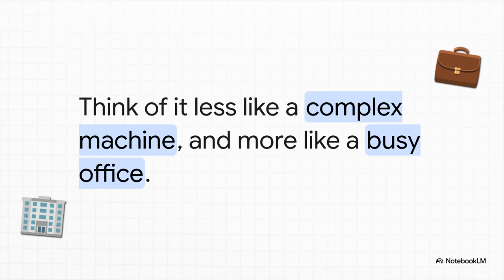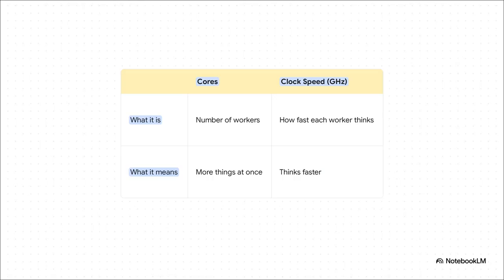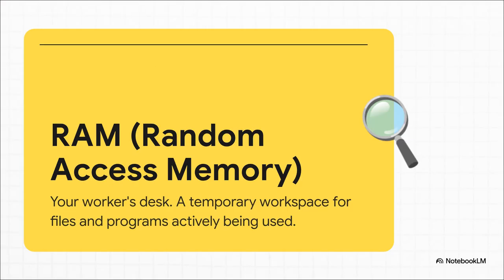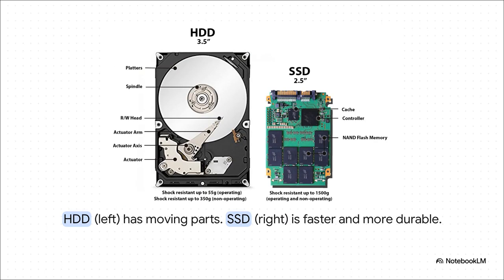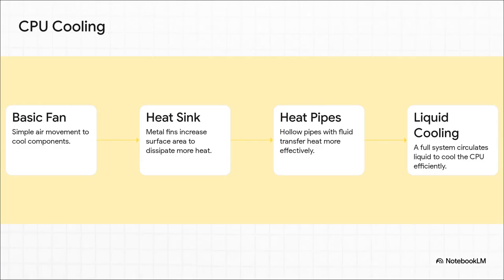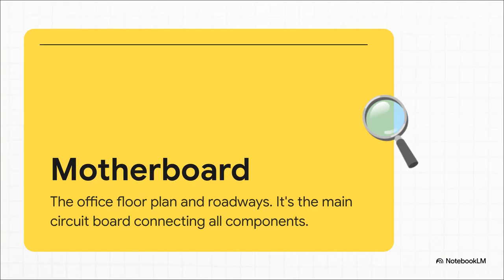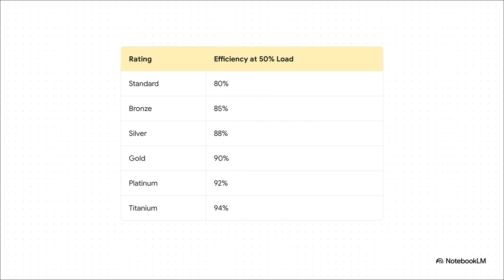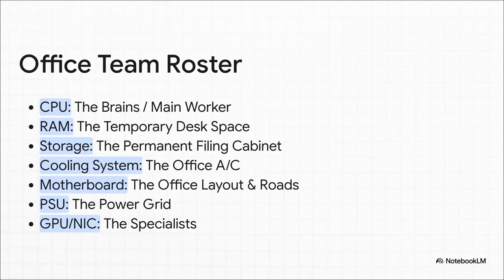What's Inside Your Computer